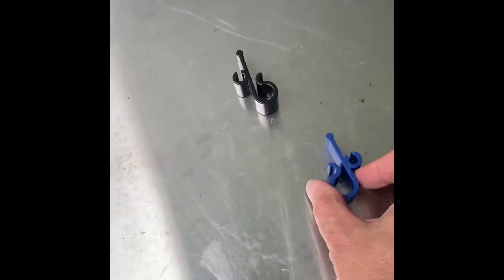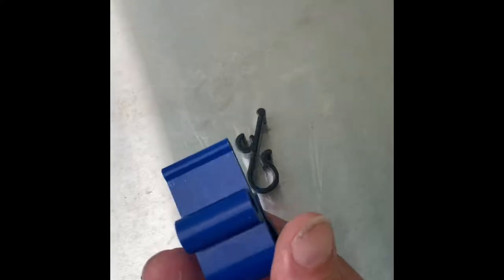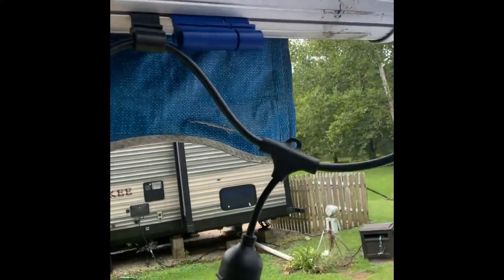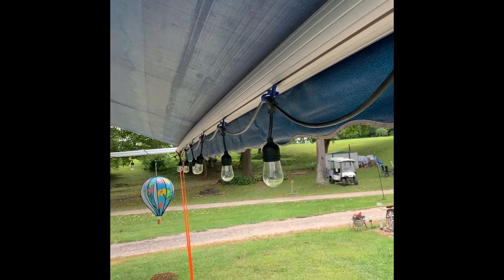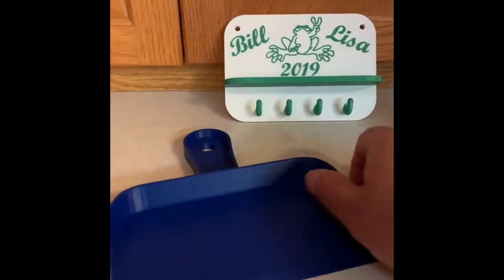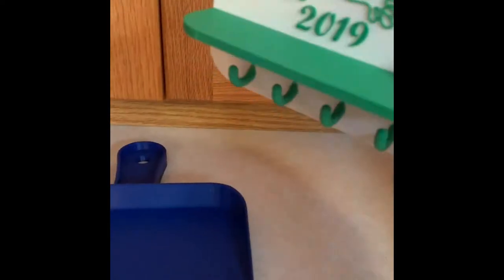Things For The Camper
Some useful 3D prints  for the camper.
The awesome frog I used for the key holder is
The part of the key holder I designed is public on tinkercad so you can tinker with it